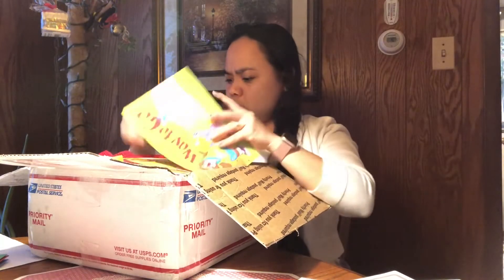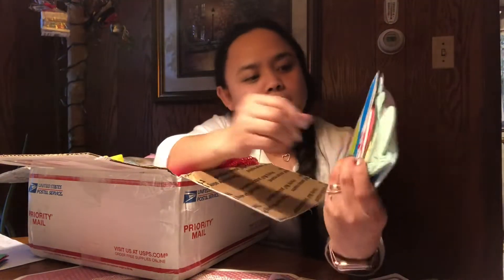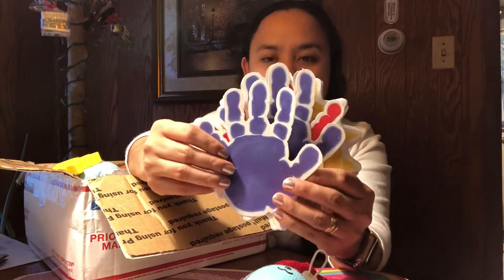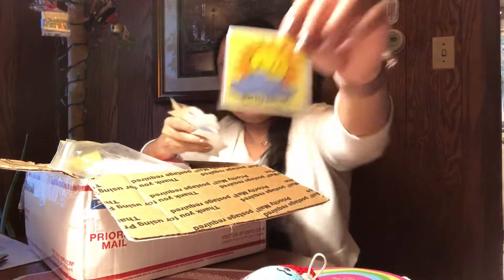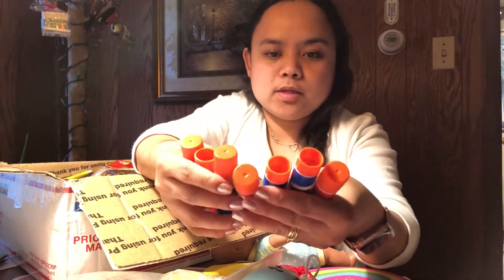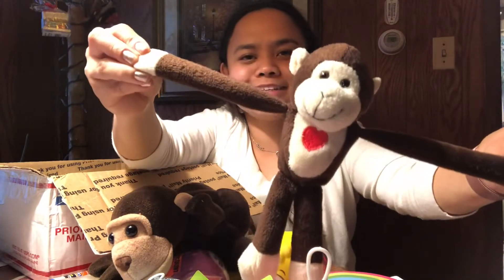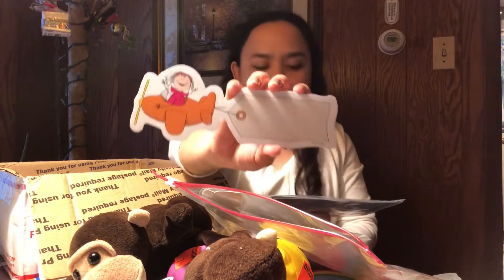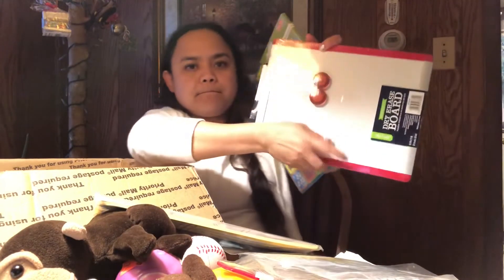FILIPINA TEACHING IN AMERICA | UNBOXING INSTRUCTIONAL MATERIALS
Getting ready for teaching. Ordered instructional materials. Let’s open the box and see 👀 😆
If you are new here please do me a favor, hit that like button, subscribe button and of course that notification bell so you’ll be notified on our next videos, AND I would really appreciate if you don’t skip the adds. Thank you very much.